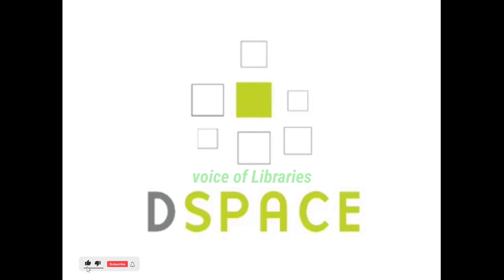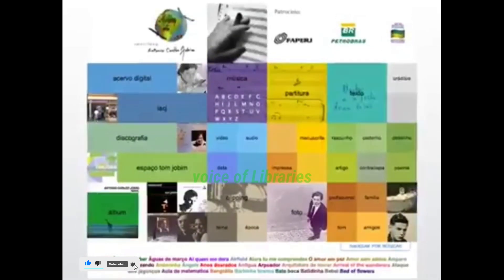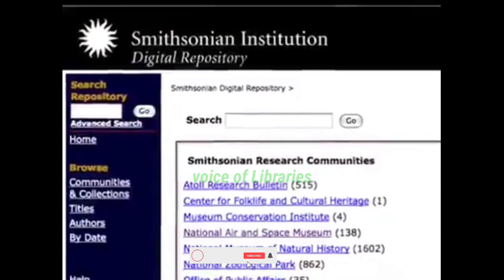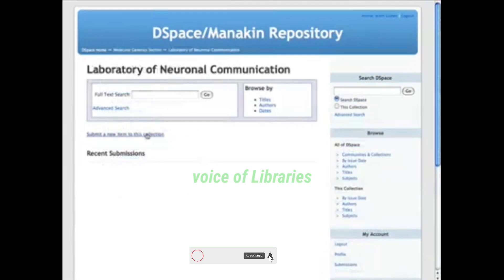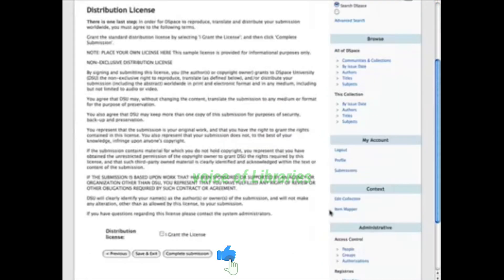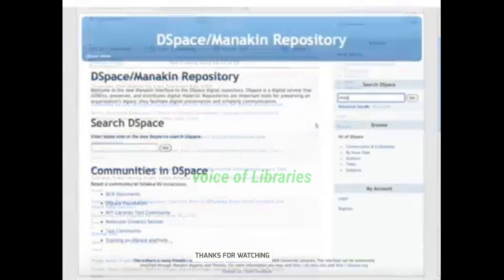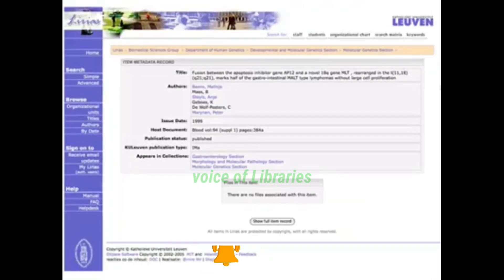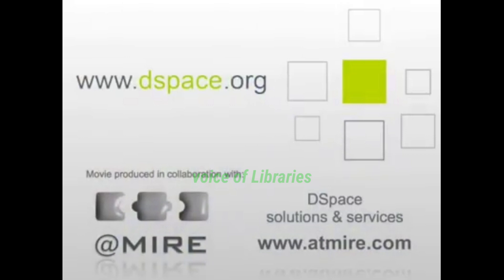Dspace Digital Library Management Software डीस्पेस डिजिटल लाइब्रेरी प्रबंधन सॉफ्टवेयर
How to Customize Cataloging MARC Field in KOHA